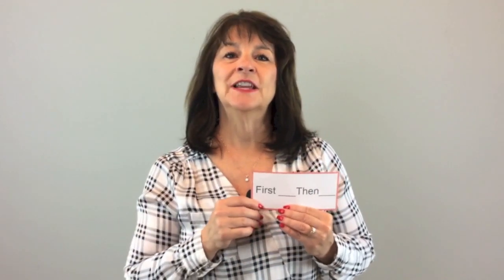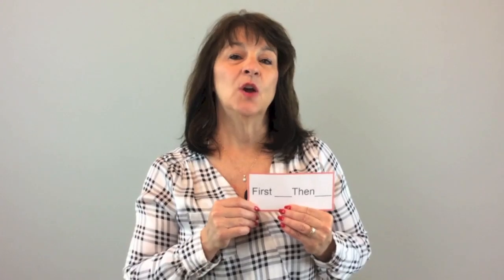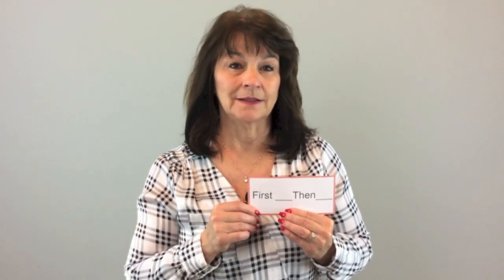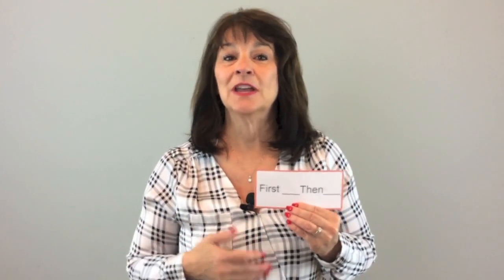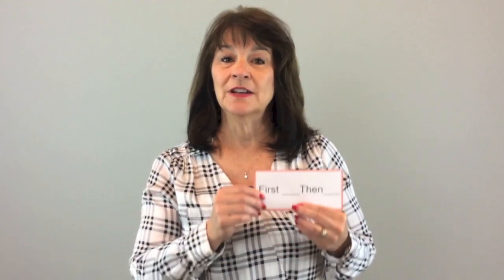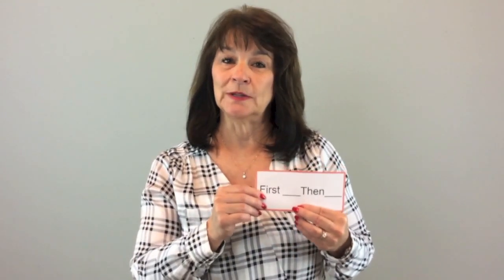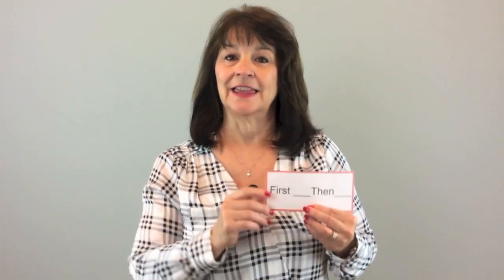Use That Simple Tool You Already Have for a Child with Oppositional Defiant Disorder!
I have people ask me on a regular basis what they can do for a child with oppositional defiant disorder.  There are many things that you can try, but I wanted to point out today that there is one thing that you are probably already using that just might come in handy for your child with ODD.